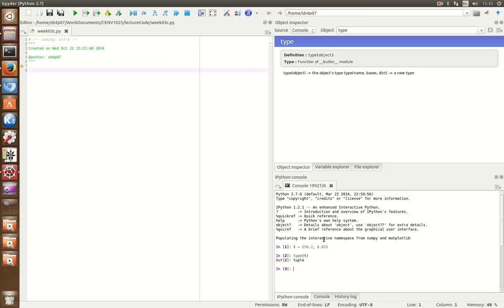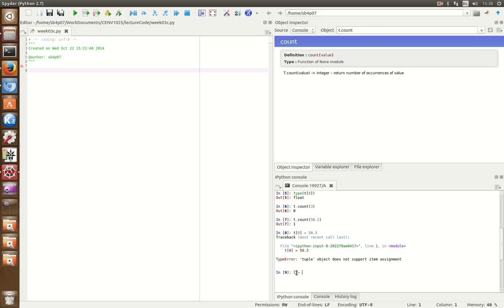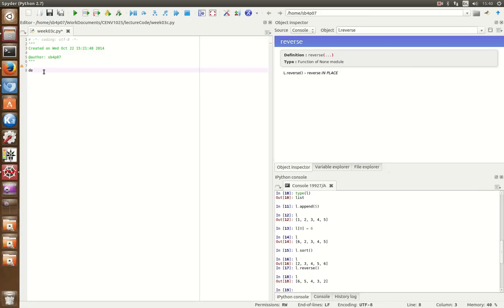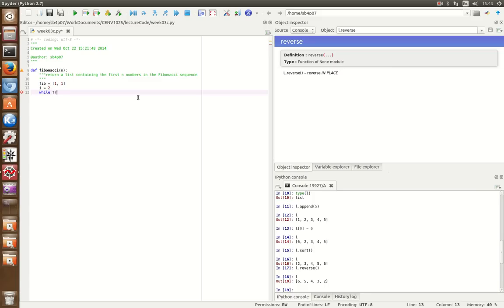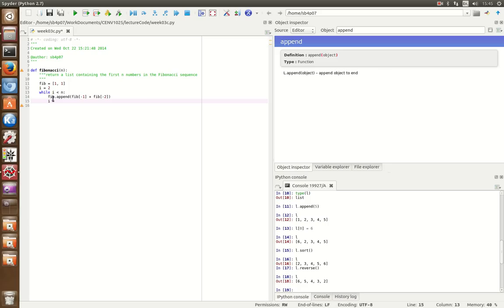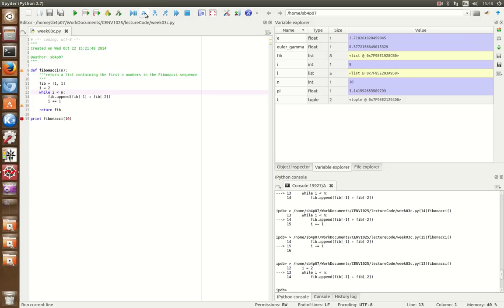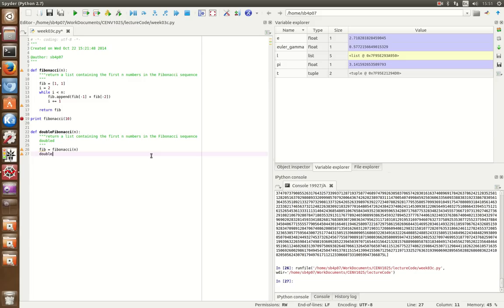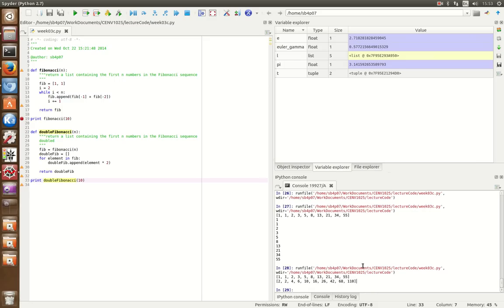CENV1025 - Python Programming - 02 - Lists And Loops